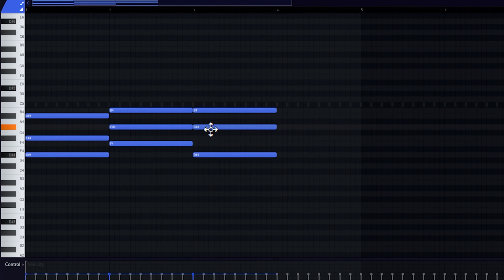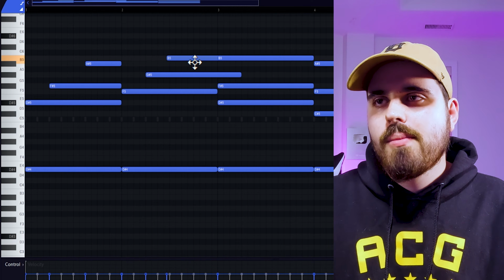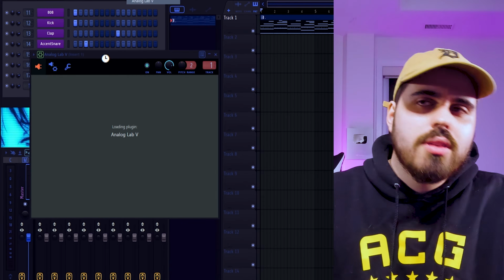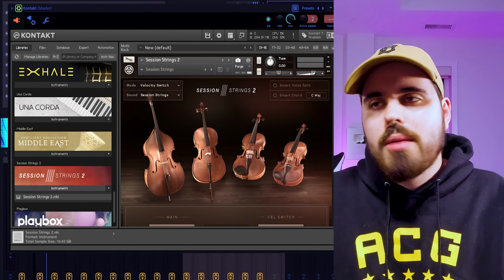Making Dark Trap Beats is NOT Hard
Ready to make dark trap beats? In this tutorial, we'll show you how to create them easily using FL Studio 21. Follow along with rly Beats as we break down the process step by step.

Get all my kits over at rlybeats.com

Chapters:
0:00 - Intro
0:07 - Chord Progression
1:56 - Sound Selection
2:12 - Counter Melody
3:23 - Drum Patterns
6:00 - Mixing 808
6:57 - Full Thing